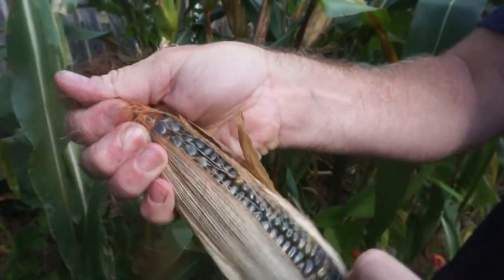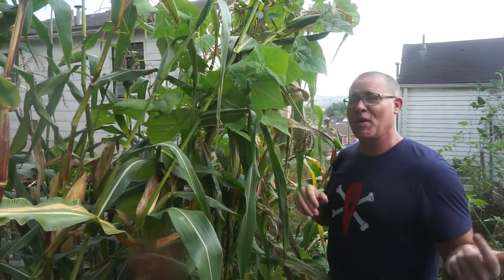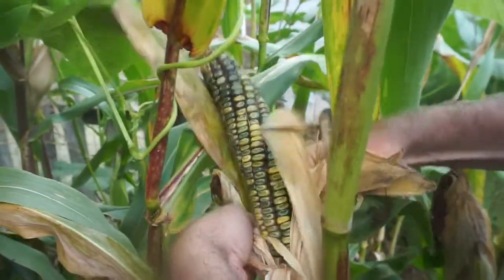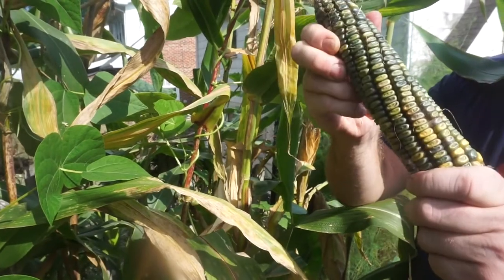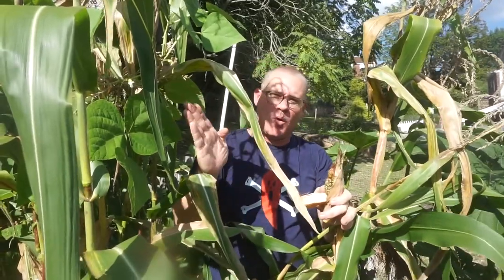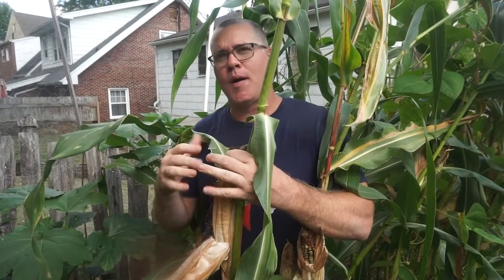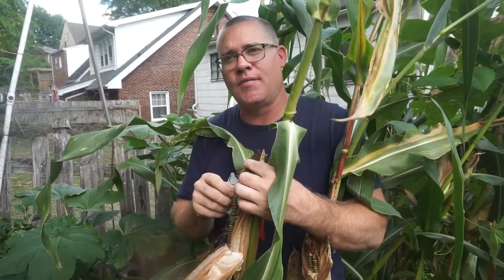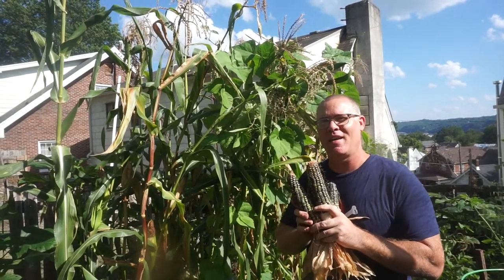Harvesting Heirloom Oaxacan Corn... AMAZING!!!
Growing and harvesting heirloom corn is as much a part of human society as anything else.  These corn have been passed down for generations, Oaxacan green Corn is an amazing heirloom variety from the Mexican state of Oaxaca.  Truly unique and totally amazing.

Baker Creek Heirloom seeds @RareSeedsBC